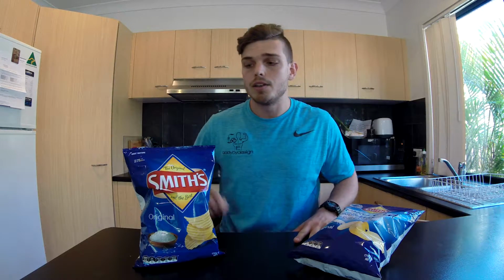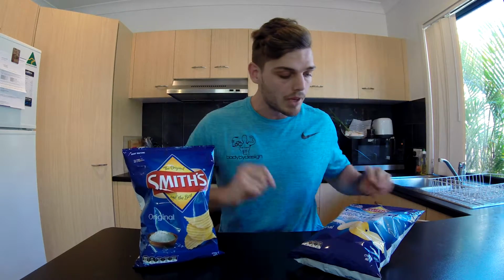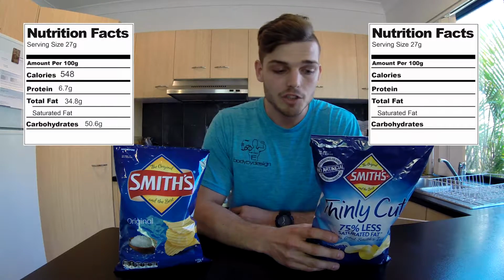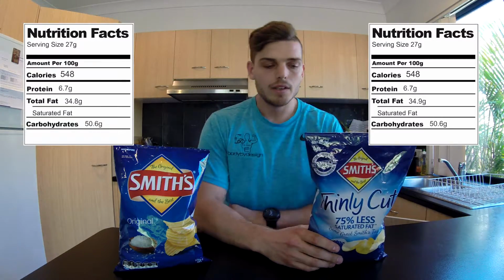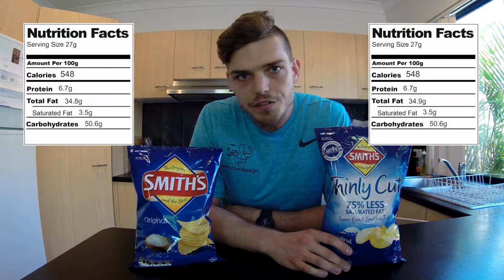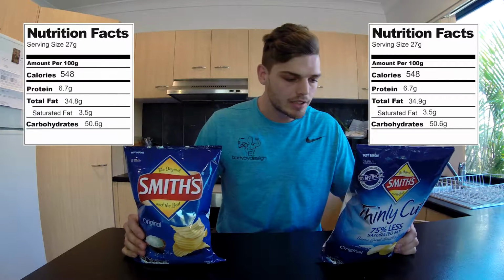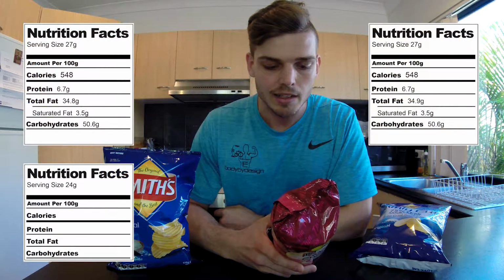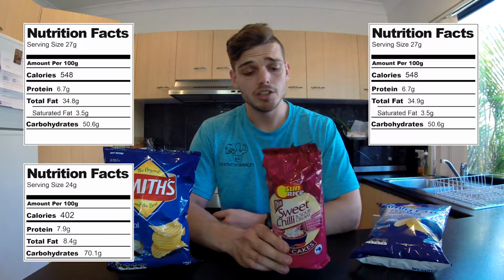Smith's Chips Exposed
In this video I review Smith’s Chips, in particular, the hyped packaging being used to create an illusion that us, the consumer, is a making a ‘healthier’ or ‘better’ choice... I also share with you a better alternative so you can still get that savory hit, without the extra calories.